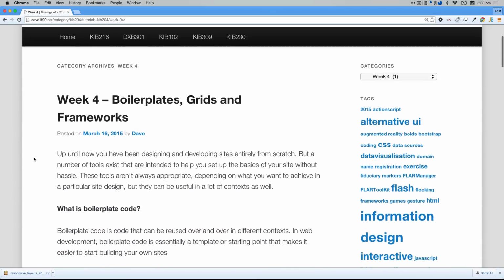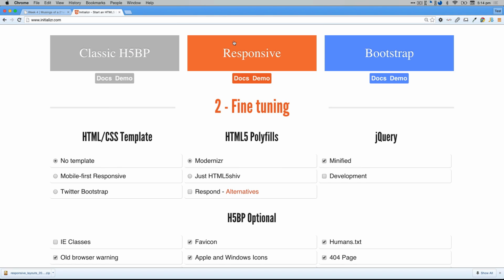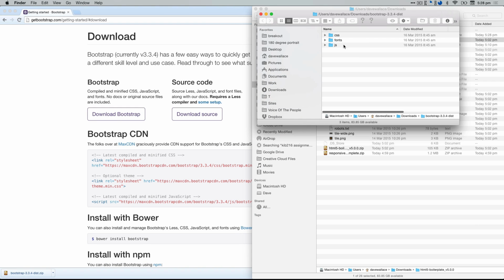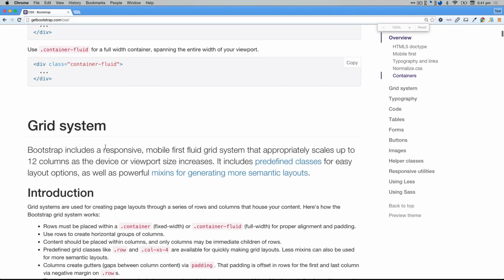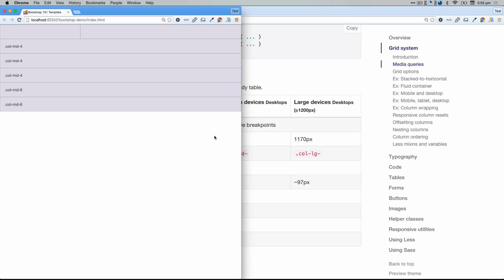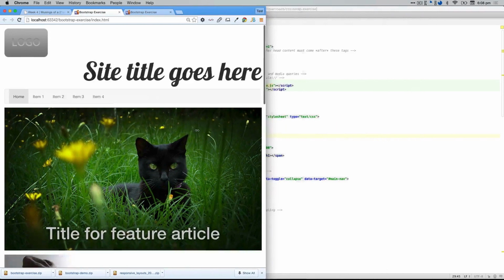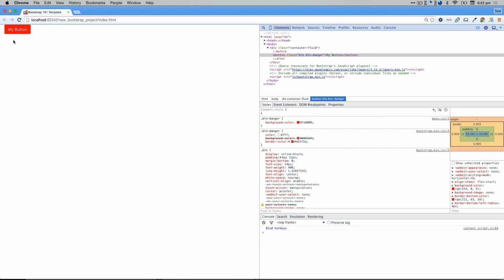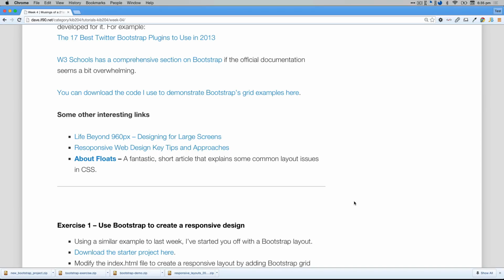DXB103 Week 4 Tutorial - Boilerplates, Grids and Frameworks